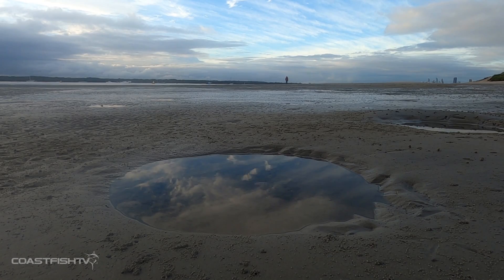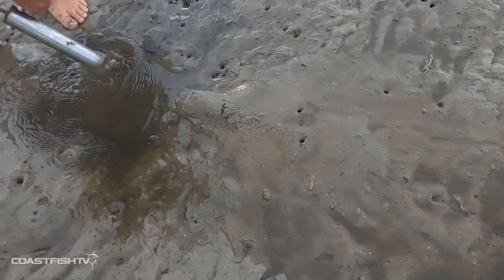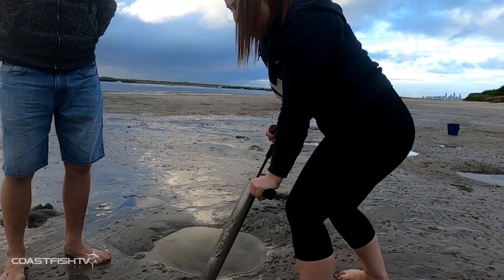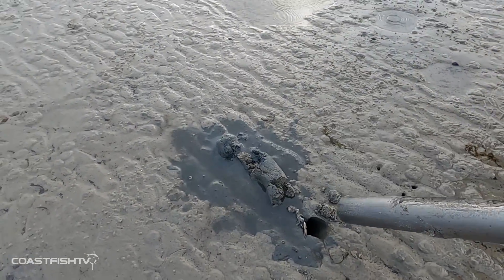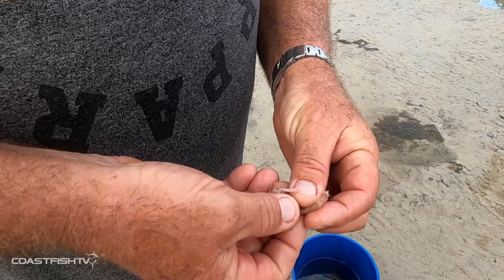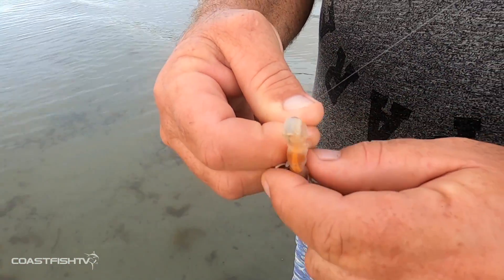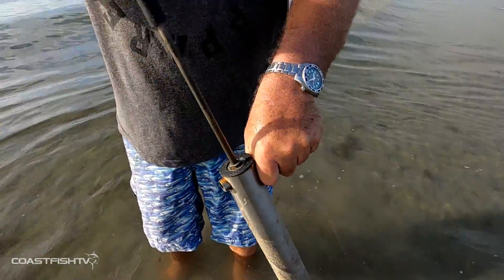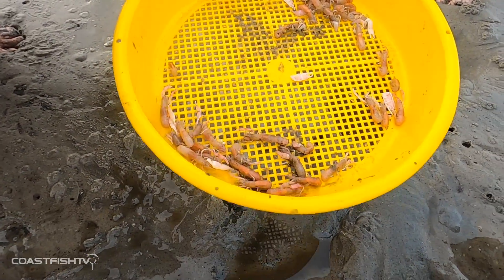How To Catch, Rig and Store Yabbies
Gold Coast Tackle World owner and expert angler, Doug Burt demonstrates the best way to pump Yabbies from the beach. He also has some really handy tips on Yabbie storage which can extend their life dramatically.

Special guests | Doug Burt & Jade
Doug Burt's Tackle World Gold Coast